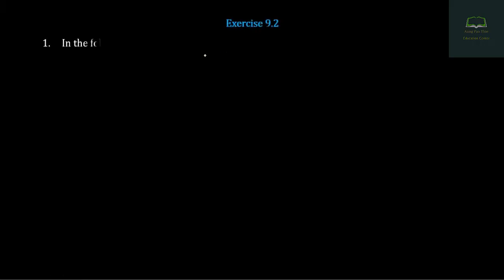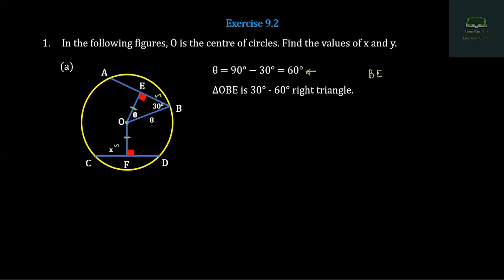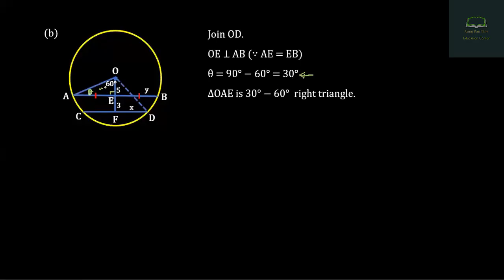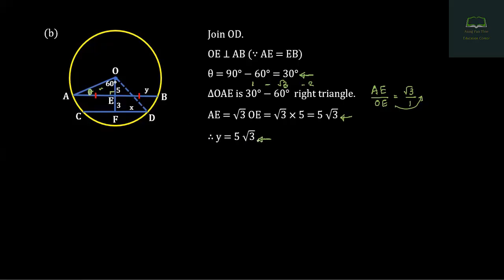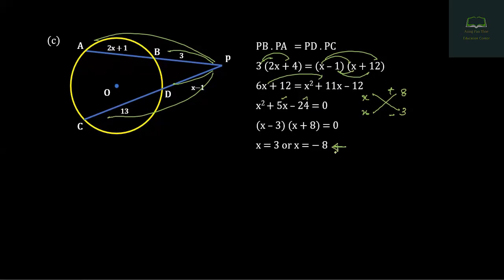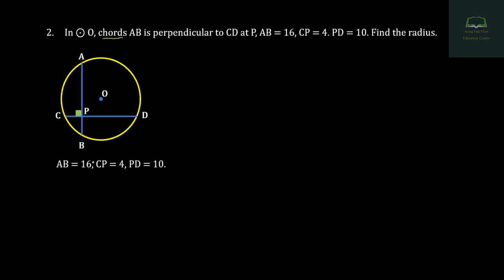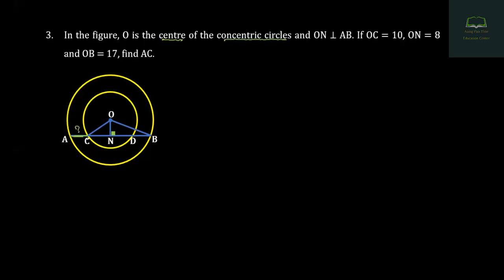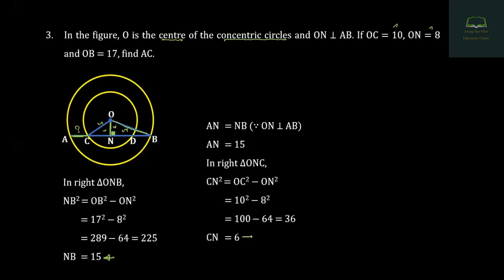Grade 10, Maths, Chapter 9, Part 6